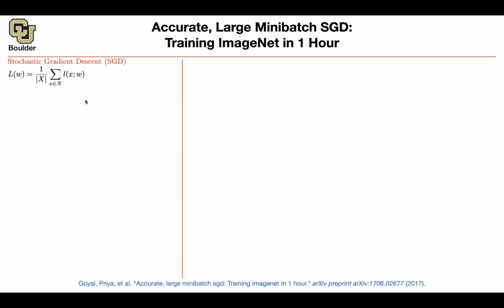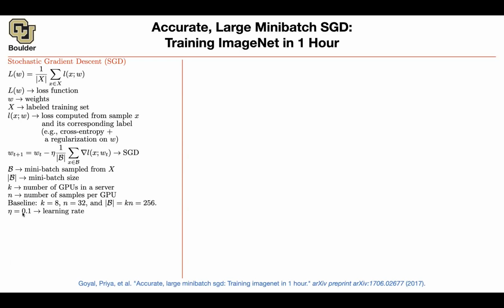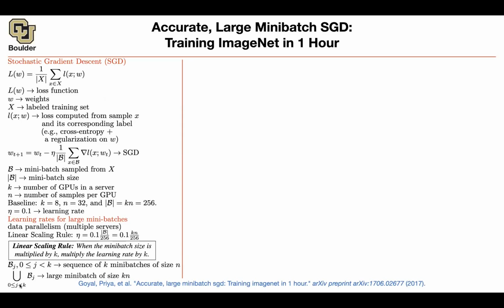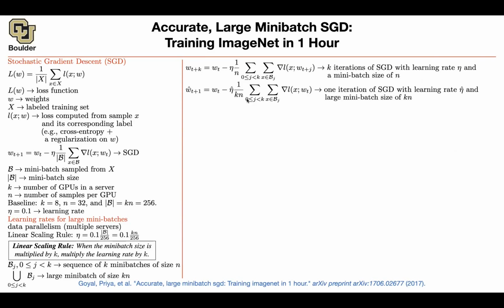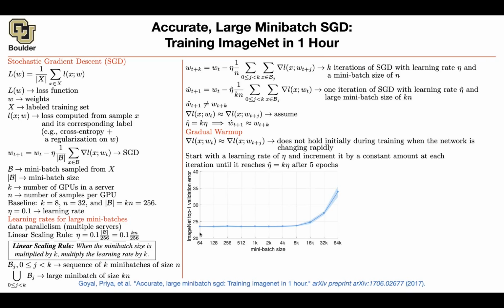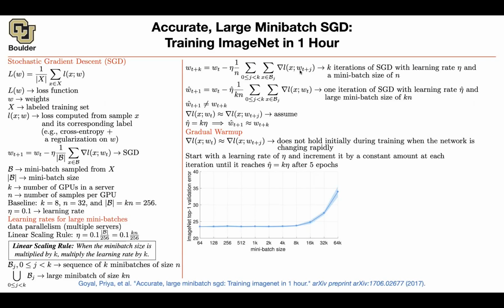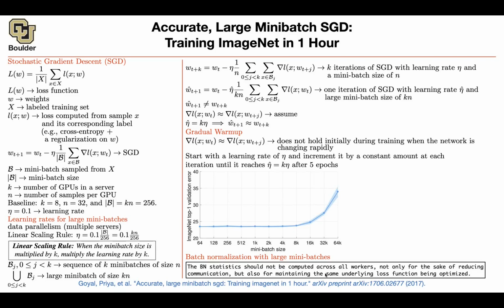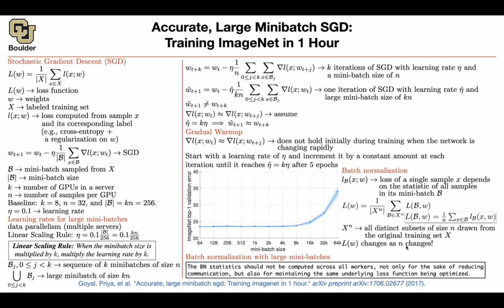Linear Scaling Rule | Lecture 7 (Part 2) | Applied Deep Learning (Supplementary)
Accurate, Large Minibatch SGD: Training ImageNet in 1 Hour